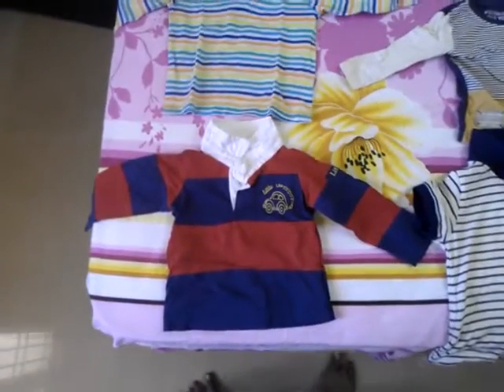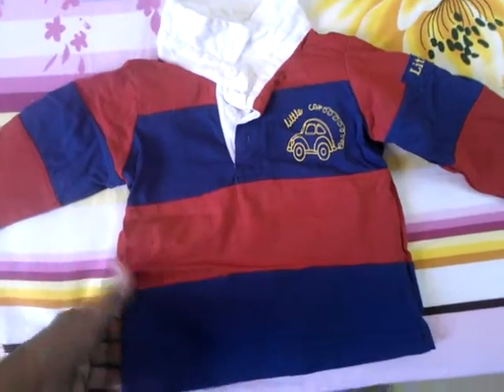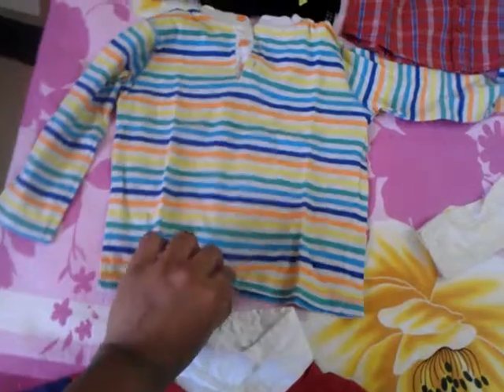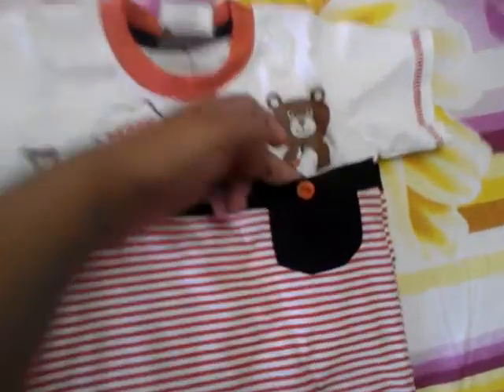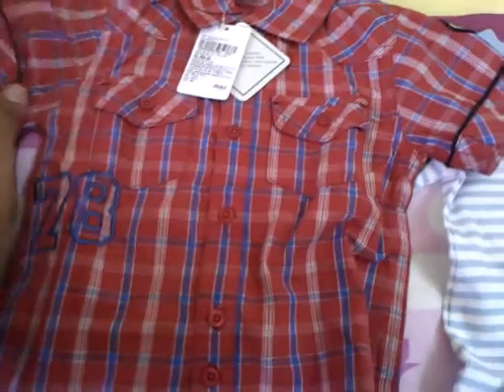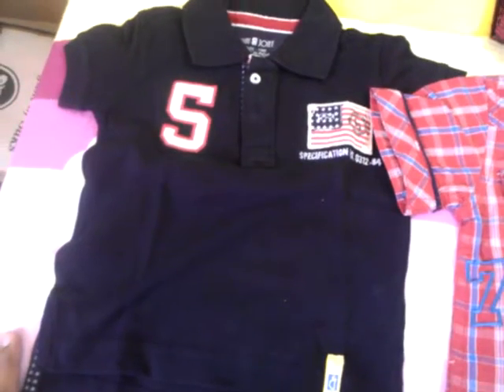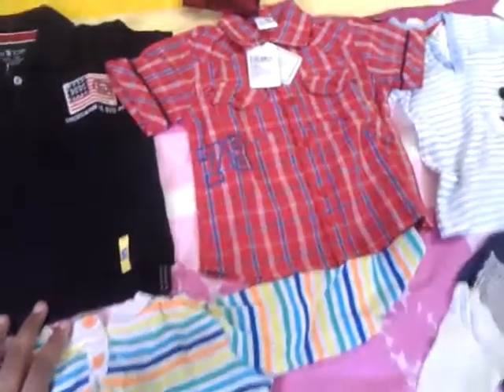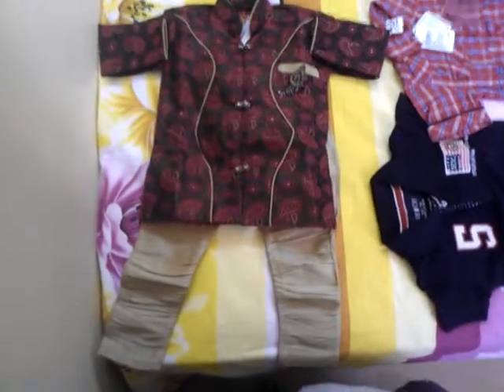BABY BOY CLOTHING HAUL 3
These are the clothes from, 6 to 12 months.